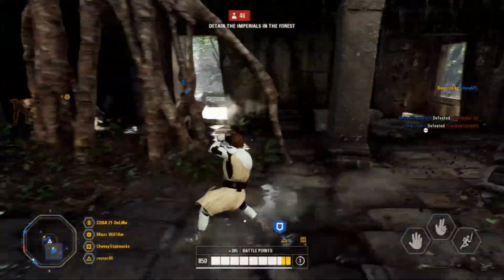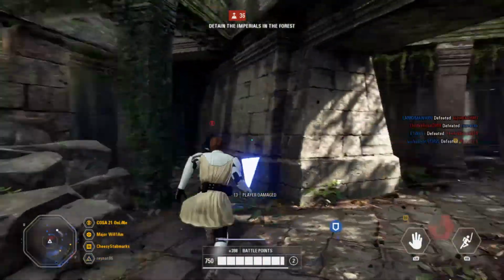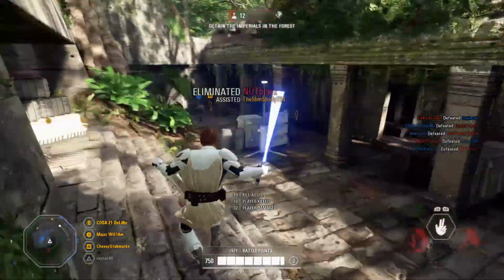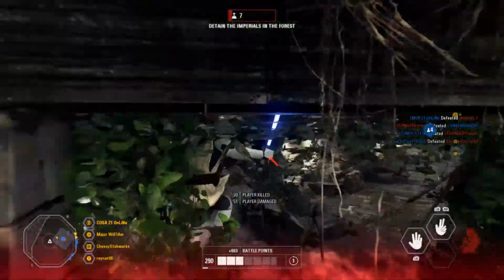Kenobi Killstreak Tips!! Kenobi Killstreak guide. How to Kenobi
Merry Christmas and a happy new killstreak guide!!

I aim to produce professionally made videos solely on EA's Star Wars: Battlefront II and release them weekly (most of the time)